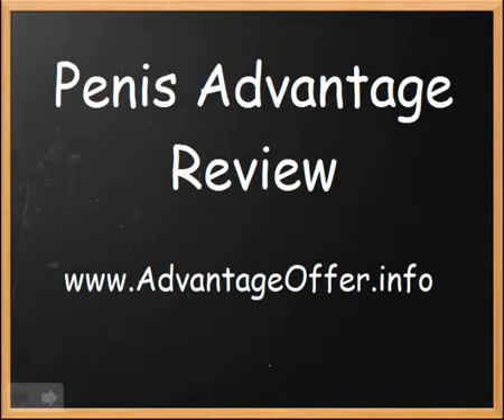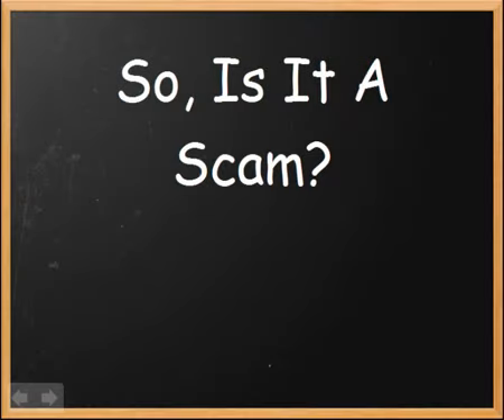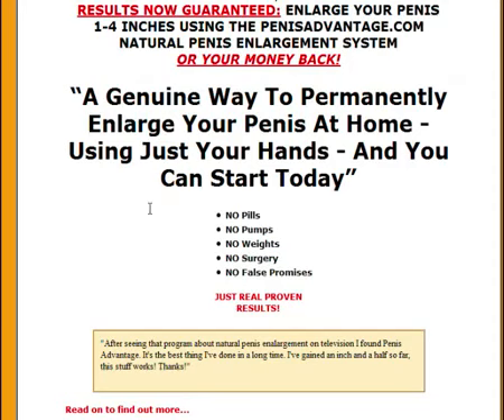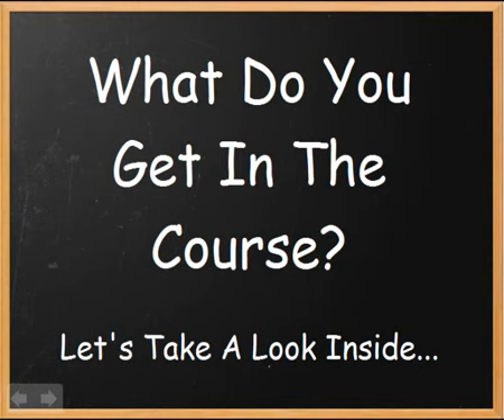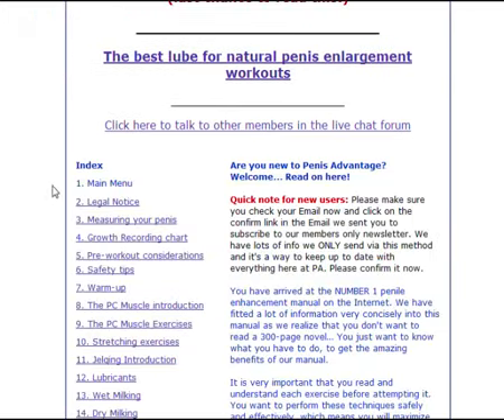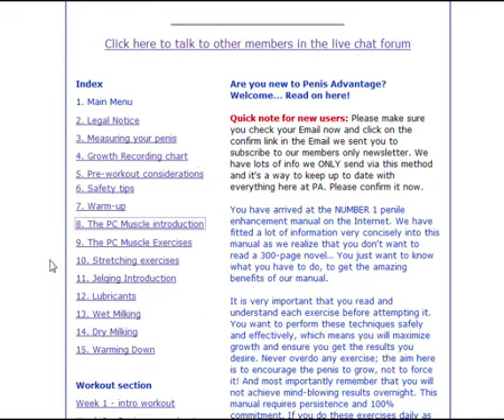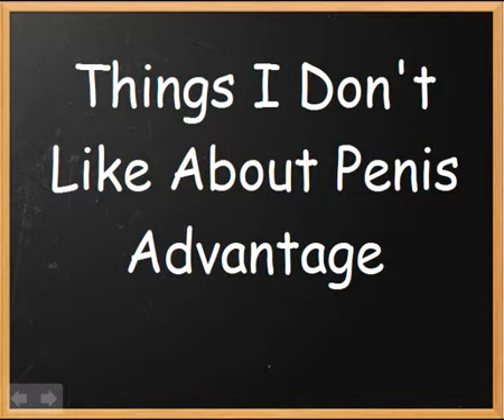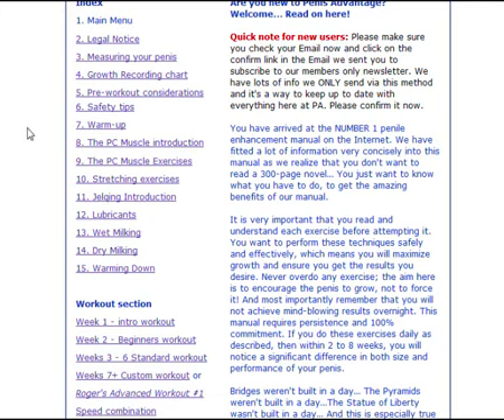Penis Advantage Review My Results I Got It Cheap! ++ bonus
This is my Penis Advantage review. I talk about what's in the course and my results using it.

I wasn't sure whether or not this course would be any good, buy after giving penis advantage a try over the past 5 months or so, i'm pretty happy with how things are working out for me.

If you get if or not, hopefully the review helps you decide if this is the kind of course you'd like to try.

Cool,
Mike.